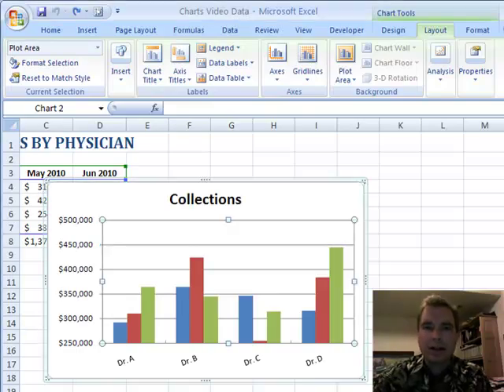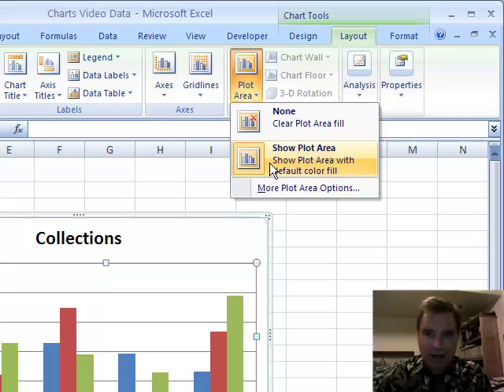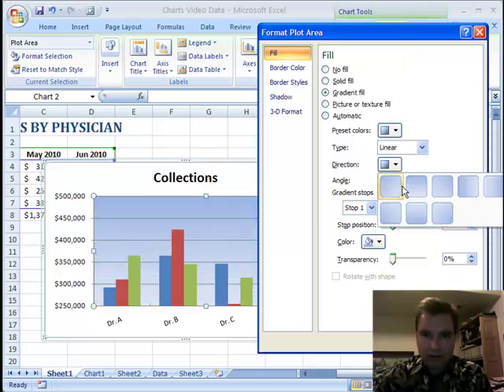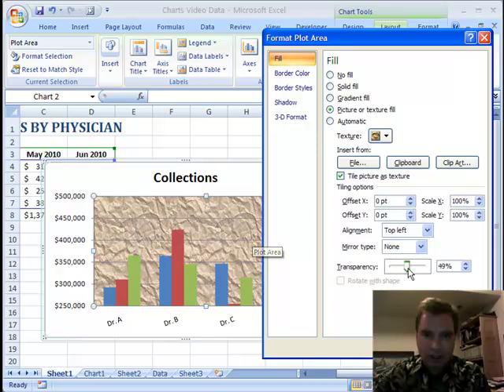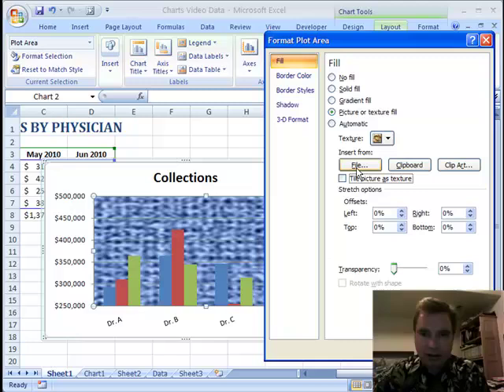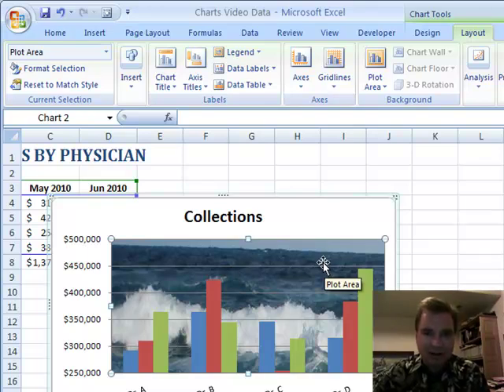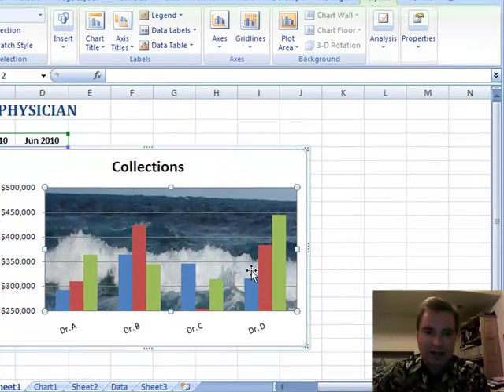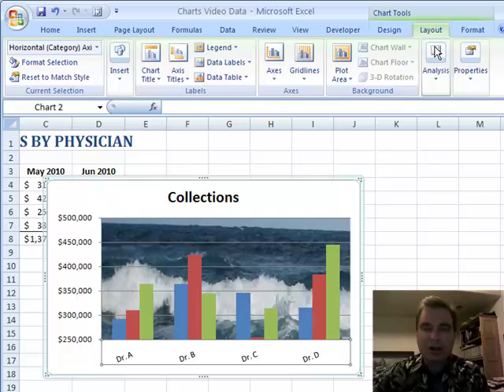Excel Video 82 Plot Area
Excel Video 82 is a cool way to add some color to your chart.  The area of the chart where the data is actually plotted is called the Plot Area.  You can change the background of the Plot Area from the default white to a solid color, a gradient fill, a texture, or any picture you'd like, from a file, from the clipboard, or from clip art.  If things get too colorful, you can always play with the Transparency slider to fade the Plot Area fill into the background.

You can do a lot of fun things with the Plot Area.  If the chart is tracking progress toward a big goal, show a picture of the goal (here's hoping it's a beach!) in the background of the Plot Area.  You can put your company logo back there, an artist's rendering of the building construction you're charting, or any of a number of things to make your charts much more interesting.

You've made it through the basics.  Now it's time to put some things together to build really powerful charts.  Next I'll demonstrate how to add more data to a chart.  There are several manual ways to add or change chart data.  The really cool thing to do is to have Excel update the chart for you automatically.  We'll start on that next.